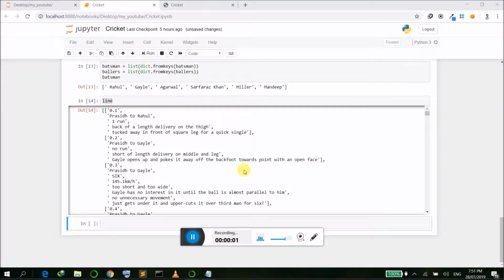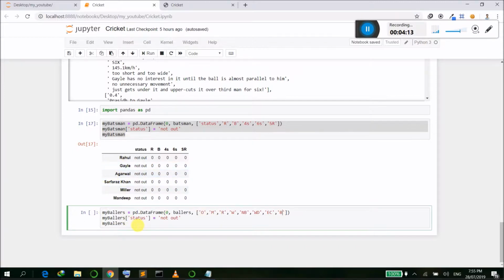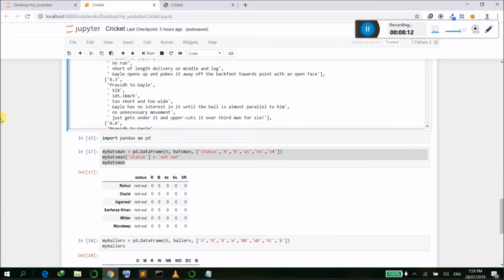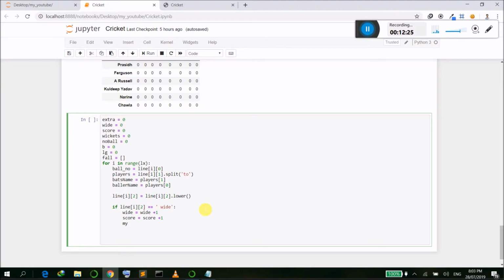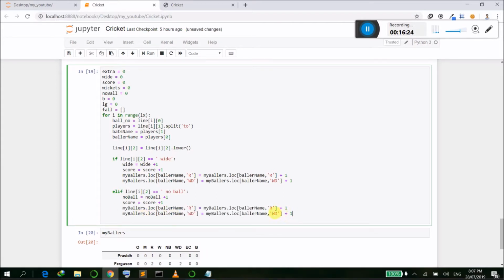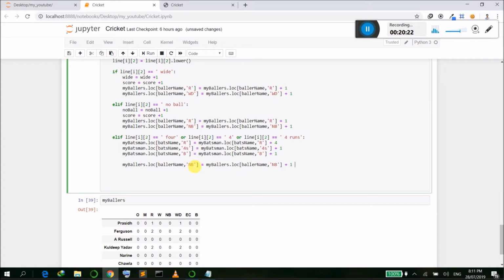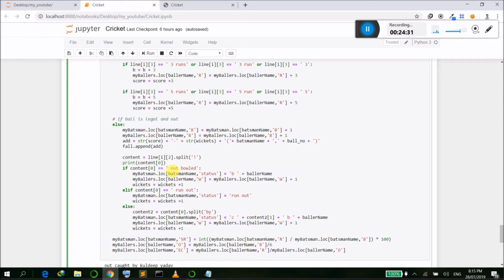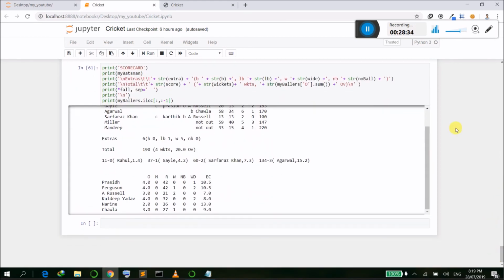Cricket Commentary to Score Card Generator Project-1.2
generating score  card of batsman and ballers from cricket commentary from text file using only pandas.